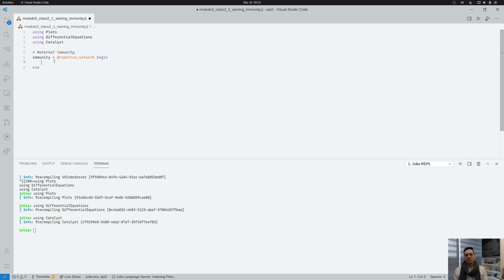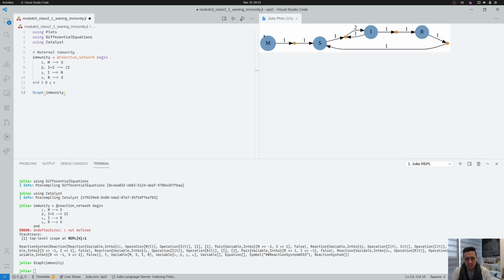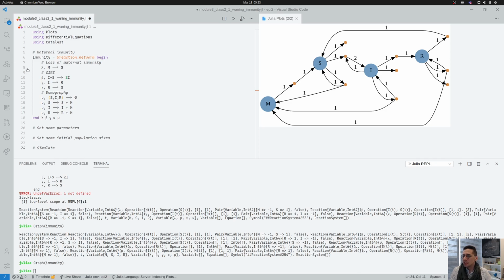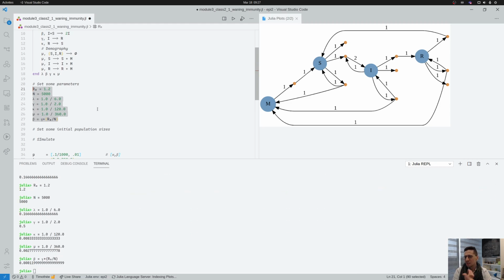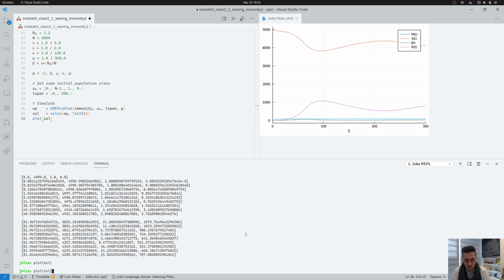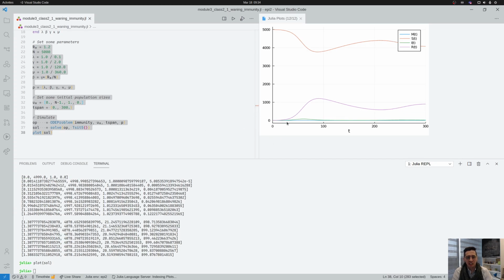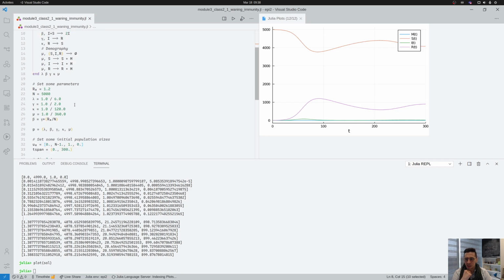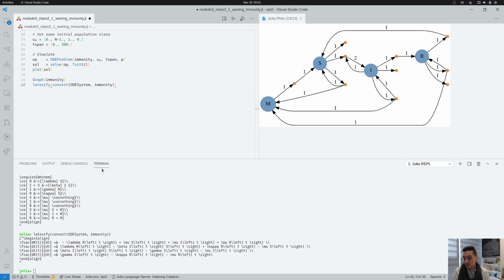Simulating epidemics: thinking about units